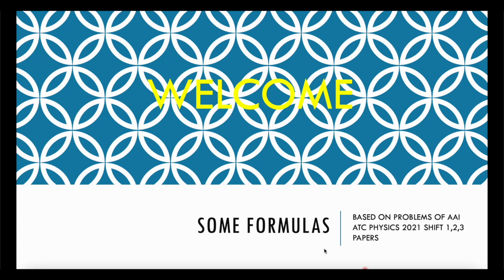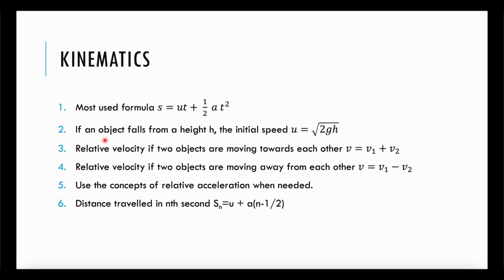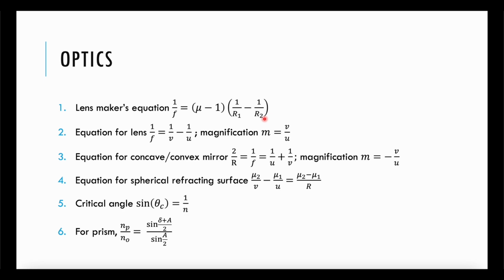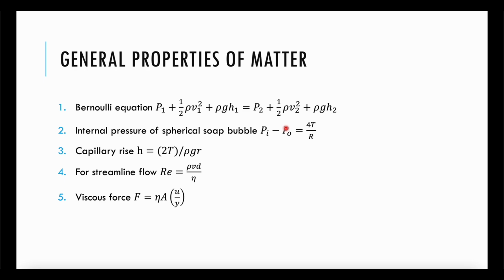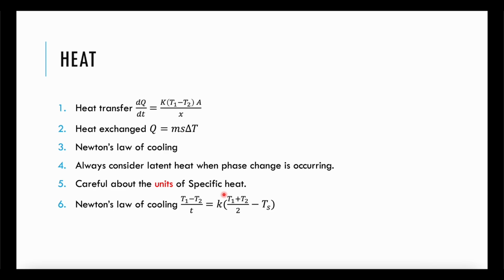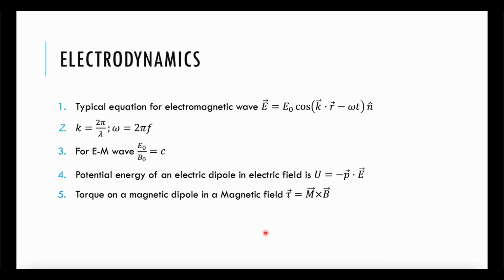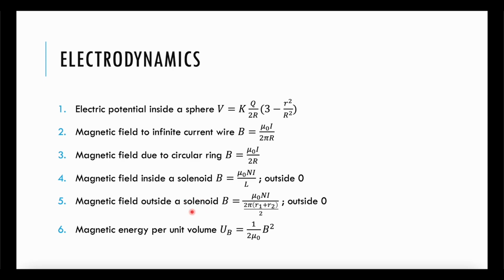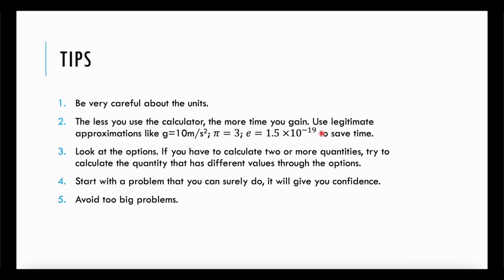2021 AAI ATC PHYSICS SUMMARY || SOME USED FORMULAS || KNOWN & USEFUL TIPS || ALL THE BEST 👍🏻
Important :- Another formula for massless particles E=pc; E,p,c are energy, momentum of the particle and c is the speed of light.

In this video, some formulas used in solving AAI ATC 2021 Physics problems in all the three shifts 1,2,3. Some known but useful tips are also given. ALL THE VERY BEST

Sorry for low audio quality.